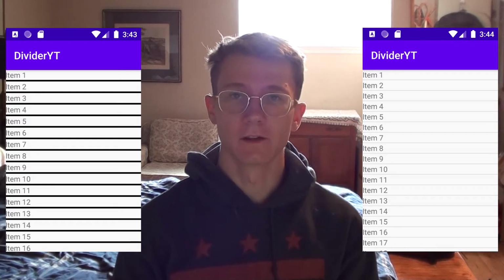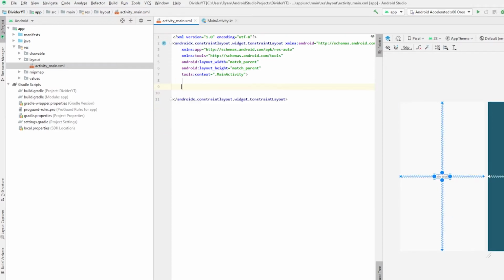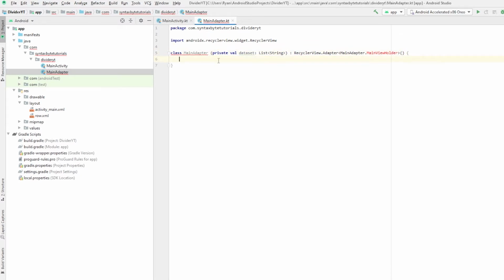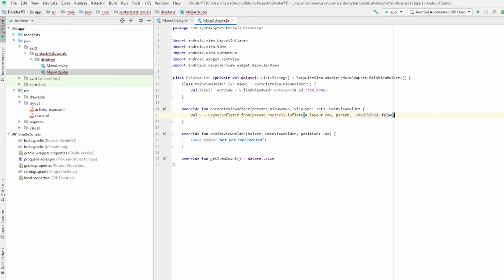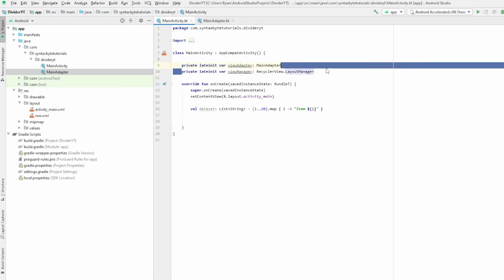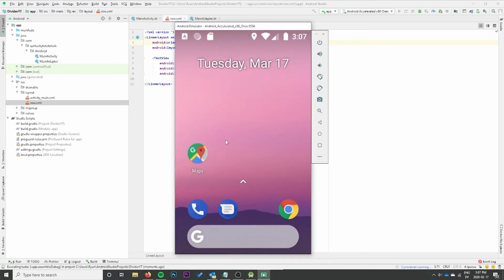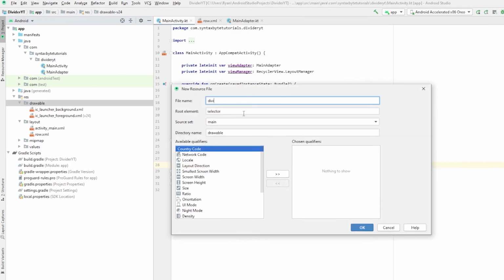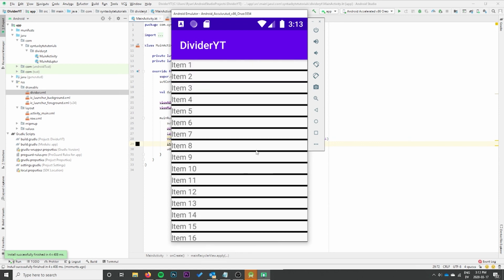Android RecyclerView Dividers: Create a RecyclerView and Add a Simple or Custom Divider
In this video, I show you how to create a Recyclerview from scratch and add both a simple and custom divider to the RecyclerView. We do this using a DividerItemDecoration. We can customize the divider using a custom drawable.